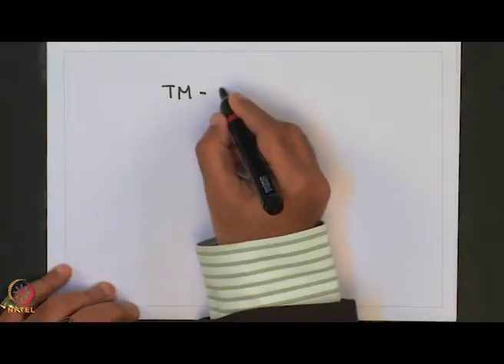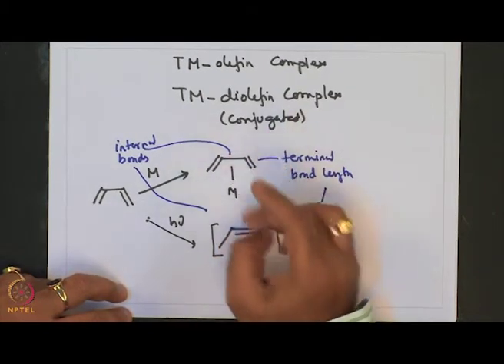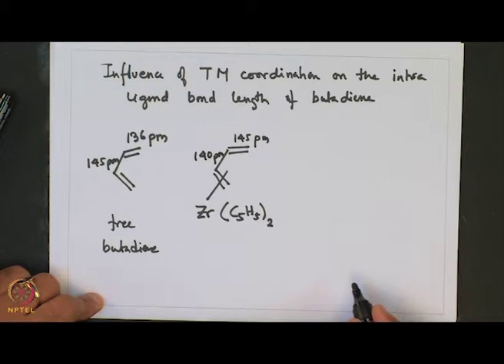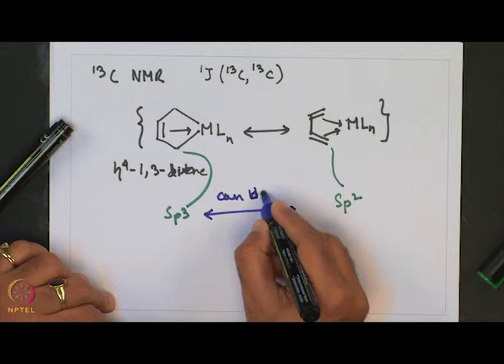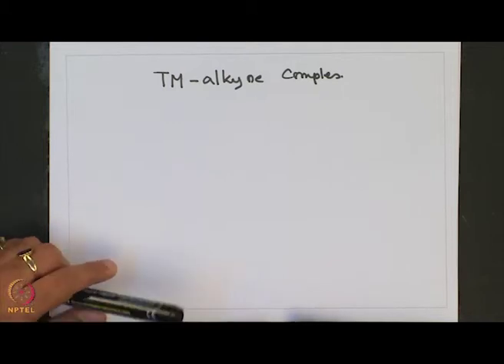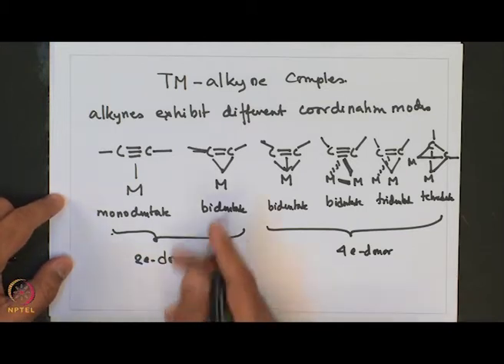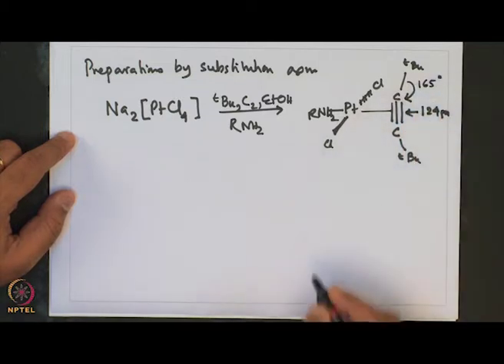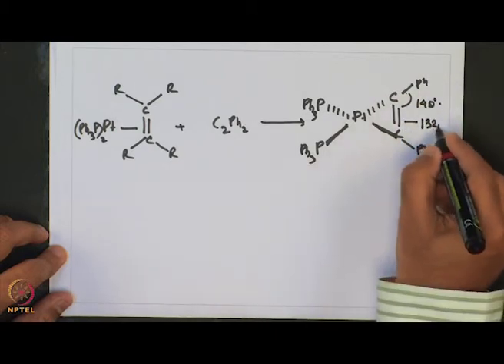Transition Metal Diolefin and Alkyne Complexes